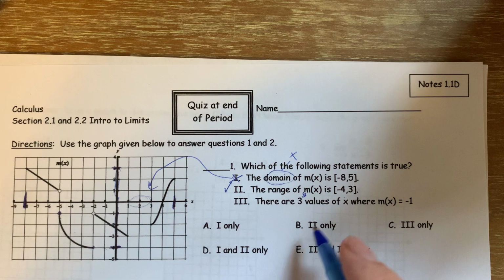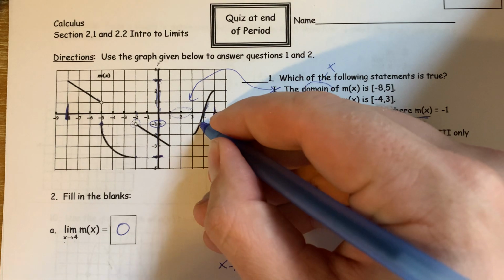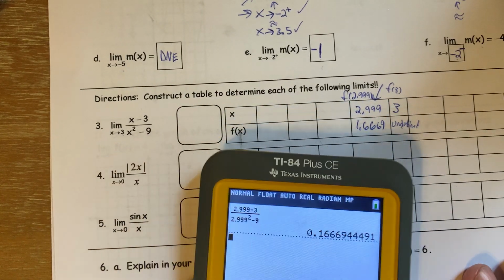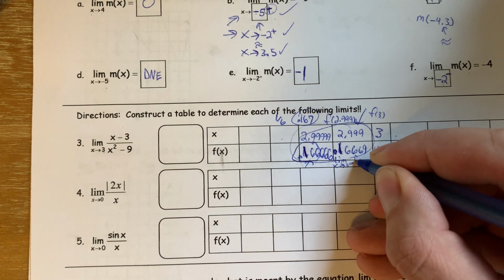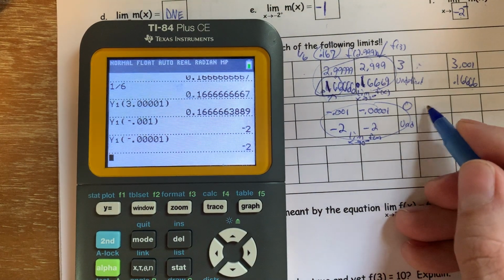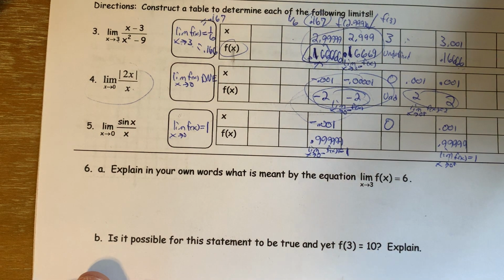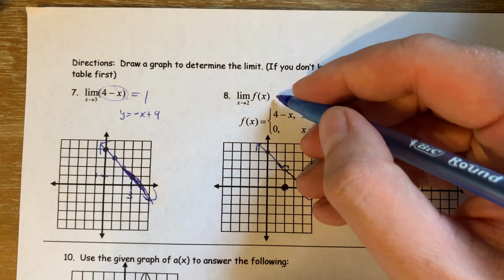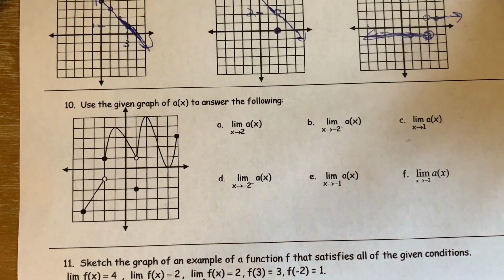Calculus lesson 1.1D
More limits from tables and graphs.